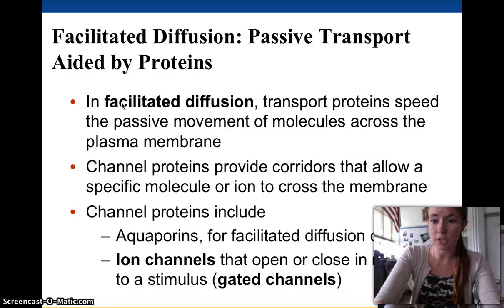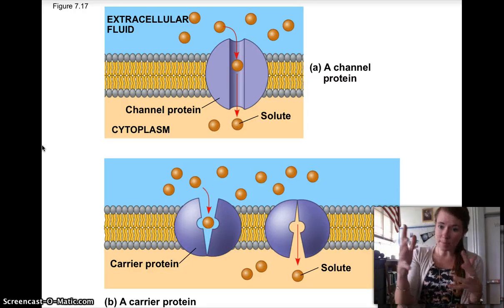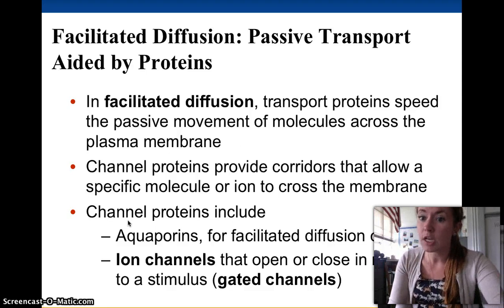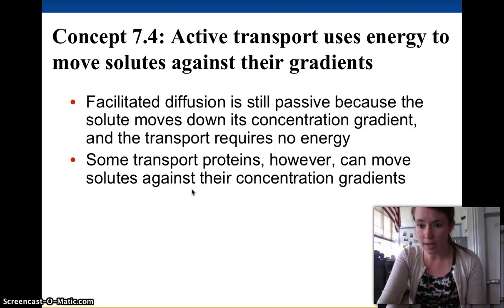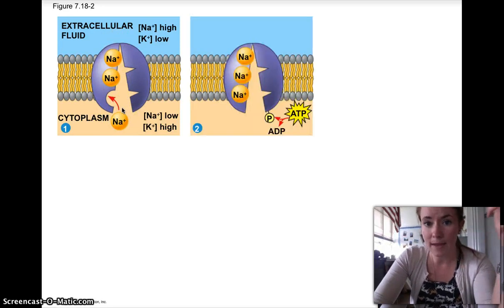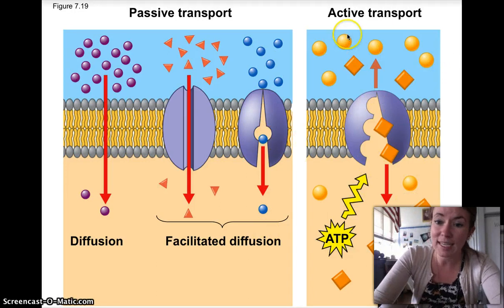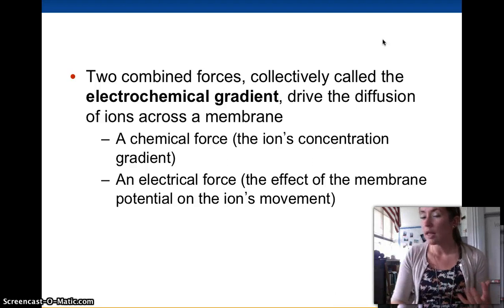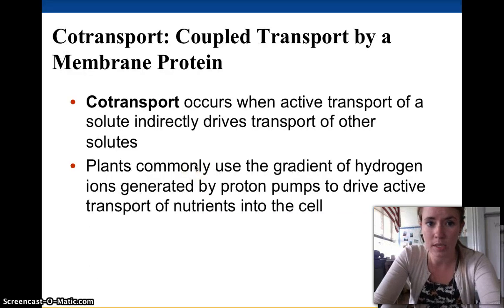7.3 & 7.4 Active & Passive Transport